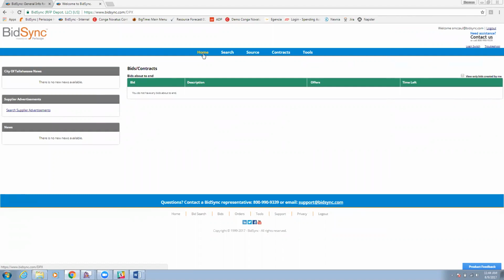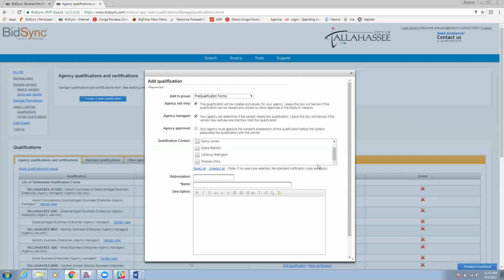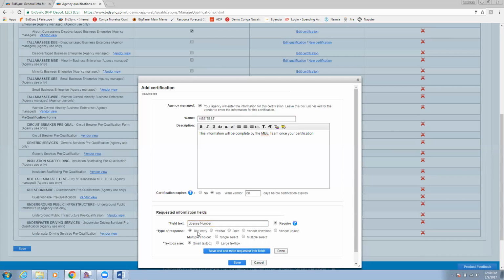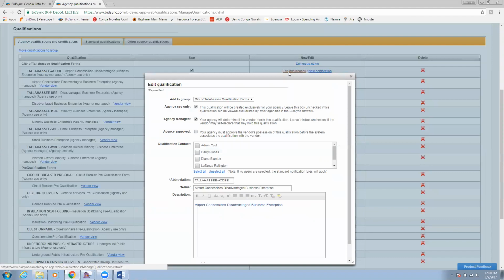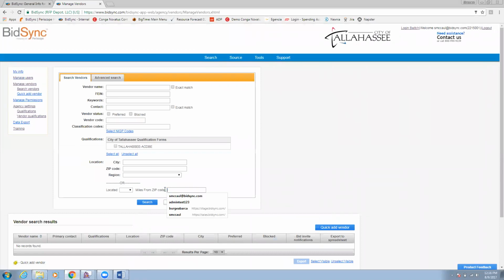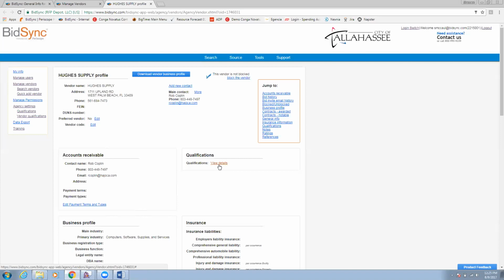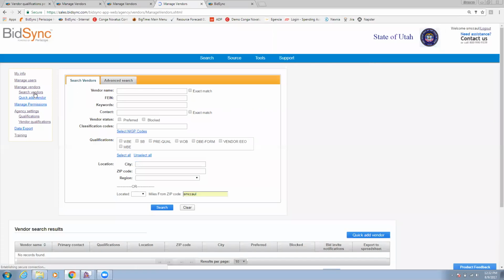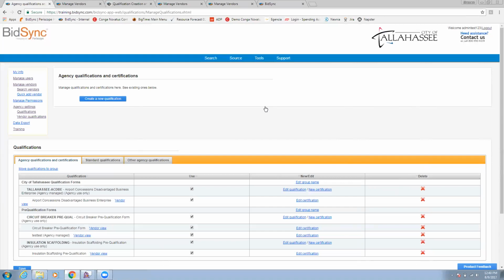Qualification Admin Training